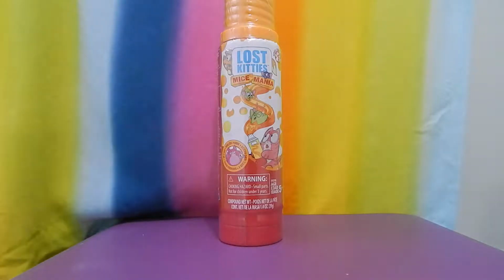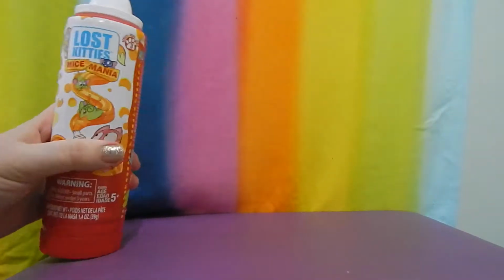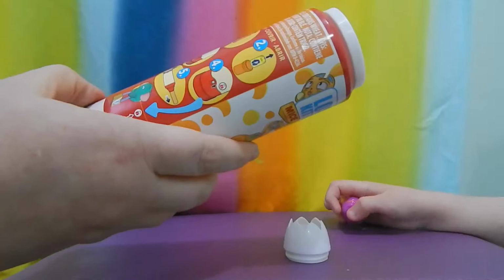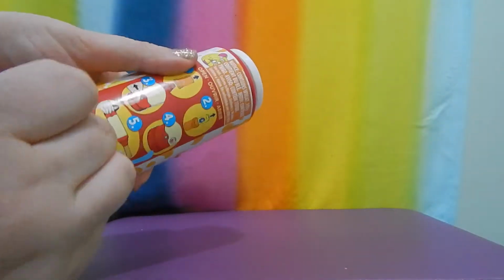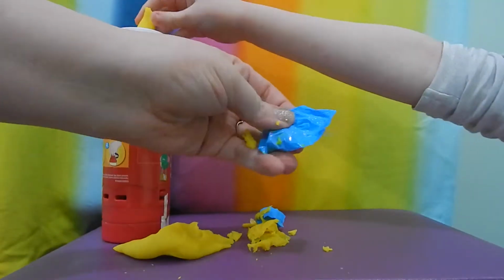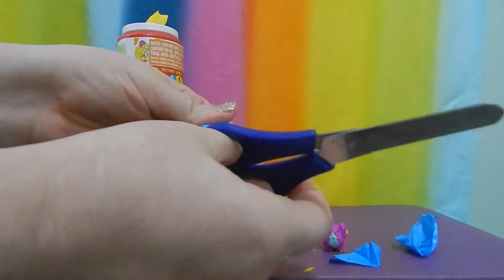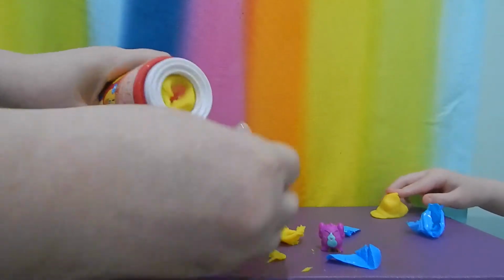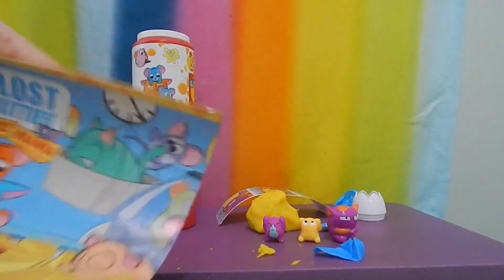Lost Kitties Mice Mania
Unboxing lost kitties mice mania with miss Lilly. So much cheese, so much fun.